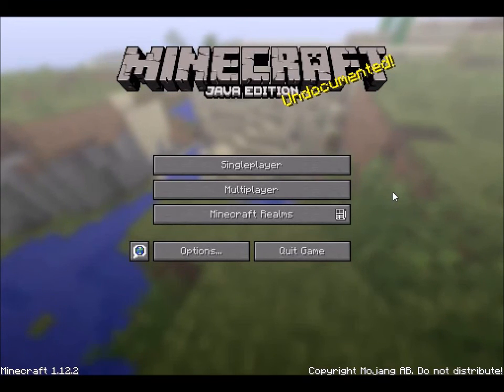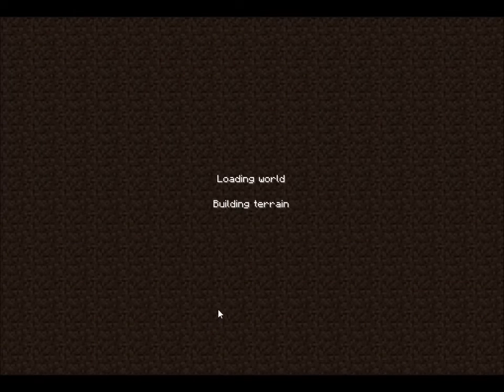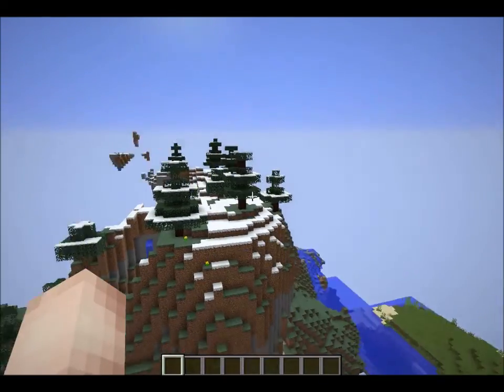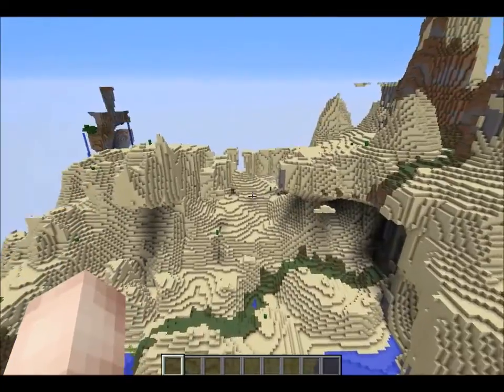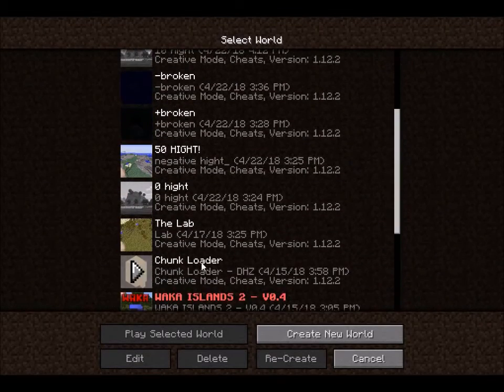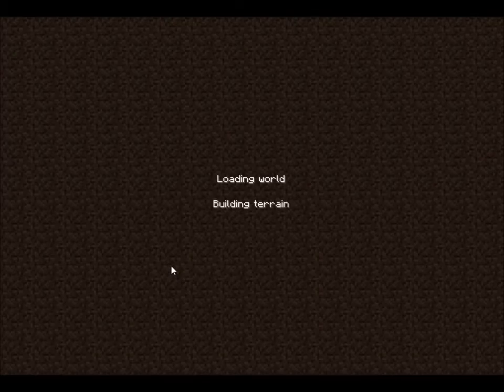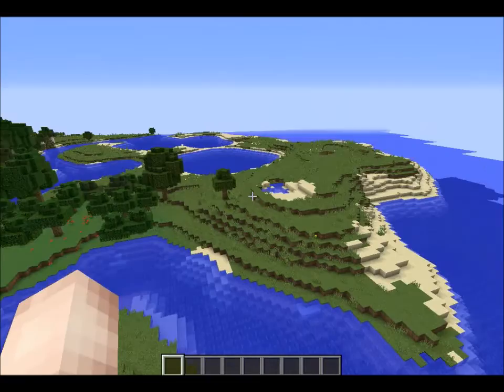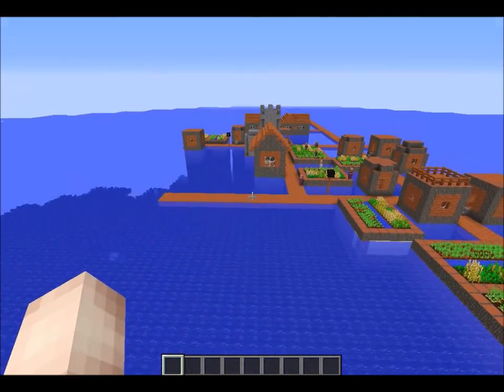Crazy Worlds!!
In this video I show off some crazy worlds that i could use in a survival mini-series!
Vitly also changed the Lab so watch until the end to see that.